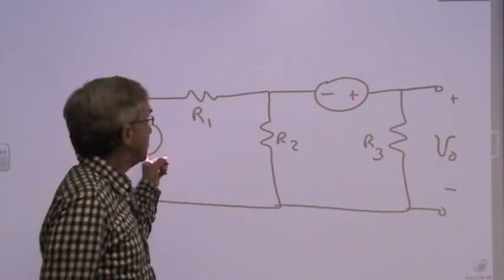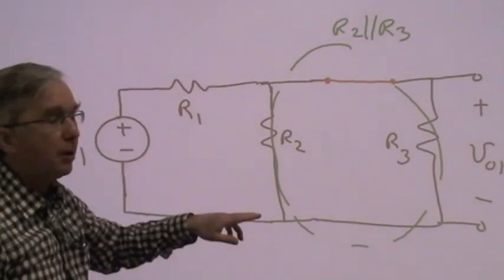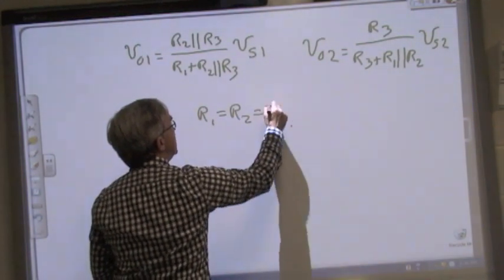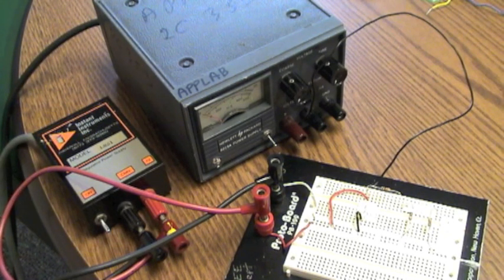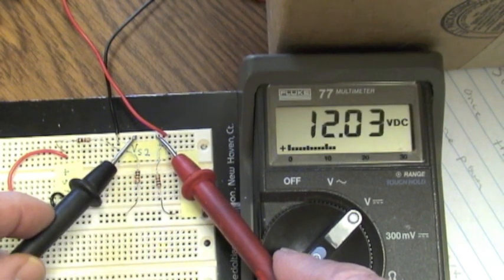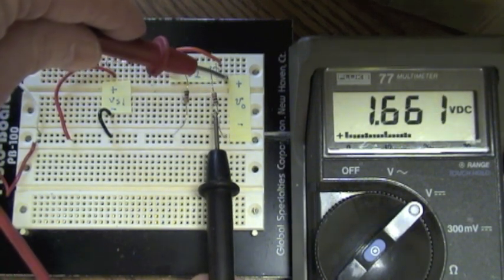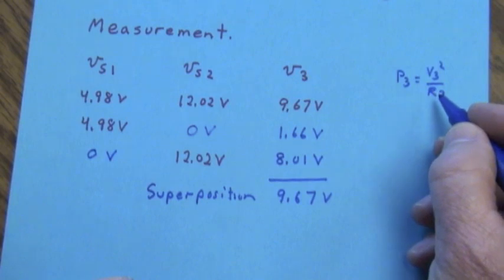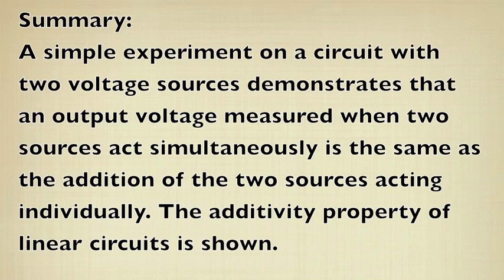ECE 201 Lesson 13. An experimental demonstration of superposition.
The lesson demonstrates the use of superposition in a two-source circuit. The circuit is built and the additivity property of linear circuits is demonstrated by measurements.